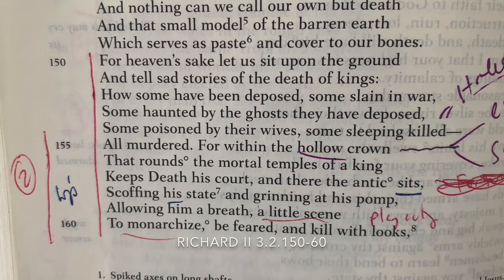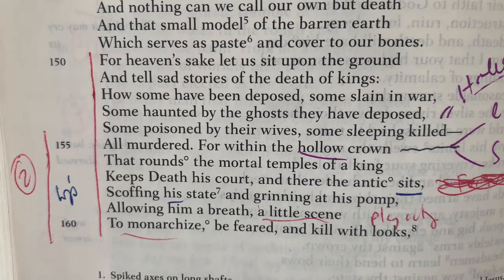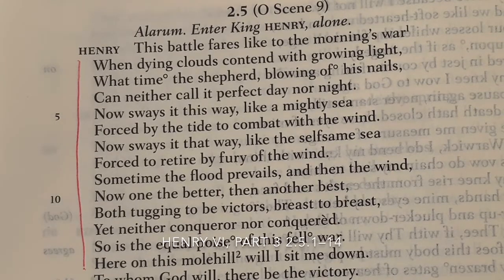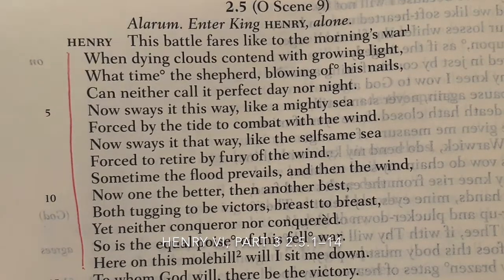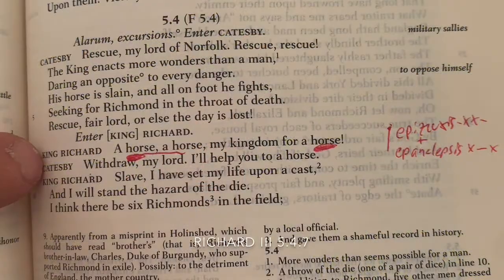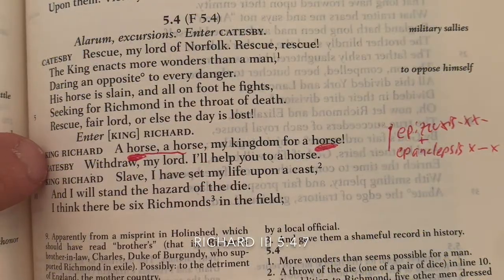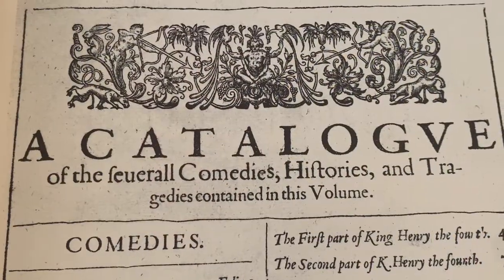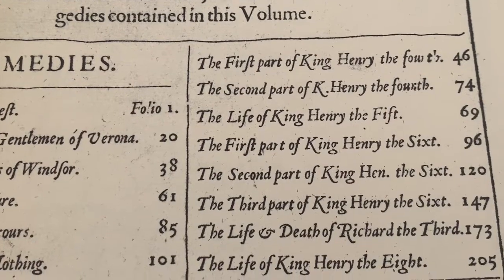The Lit Plague: Introducing The Henriad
Let's begin to look at Shakespeare's greatest miniseries The Henriad: Richard II, Henry IV Parts 1-2 and Henry V.